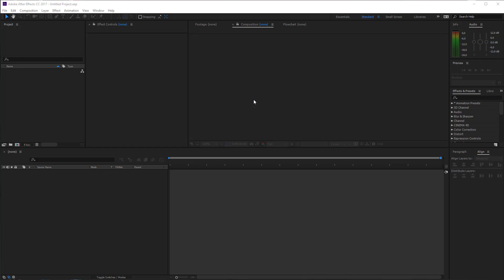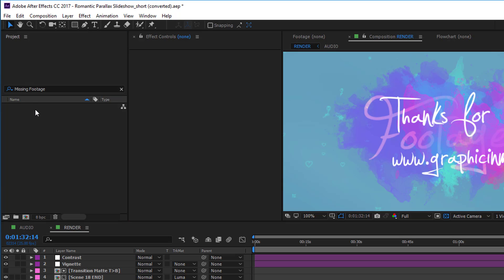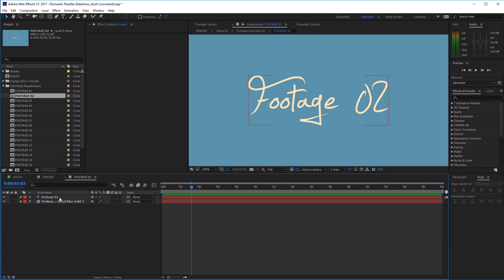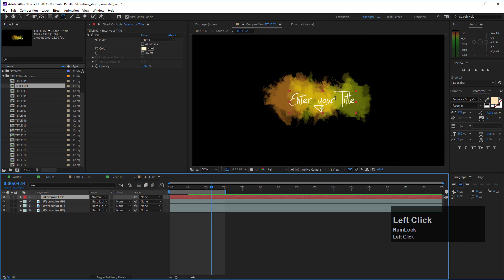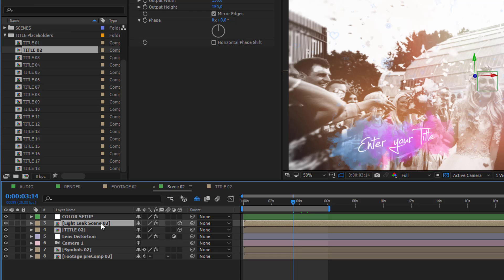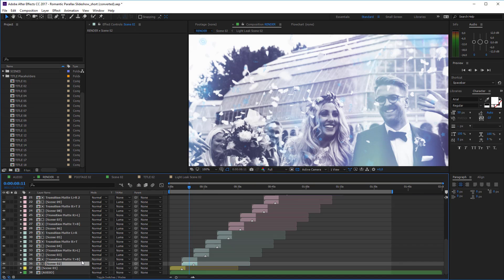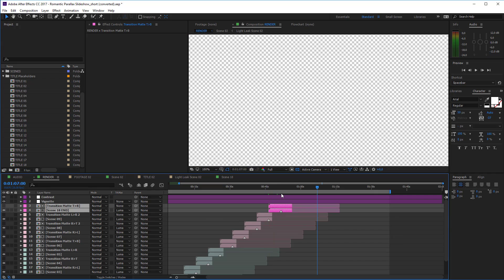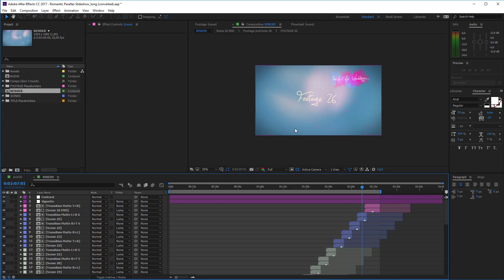Romantic Parallax Slideshow Customization - After Effects Tutorial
Add a cool looking 3D parallax effect to your photos using this special slideshow perfect for romantic memories, wedding or your love story.

If you don´t have After Effects, I offer customizing and rendering services for this template.

Template Features

2 versions included (short & long)
18 & 26 media placeholders
18 & 26 title placeholders
Works with photos
9 light leak videos included
9 animated watercolor elements included
Fully customizable
CUSTOMZATION VIDEO TUTORIAL included
Link to used fonts in the download file

Technical Details

Duration 1:37 & 2:19
NO PLUGINS
Photos used in the preview video are NOT included in the download
Audio is not included in the download – you can get it from pinkzebra at audiojungle

Weblinks